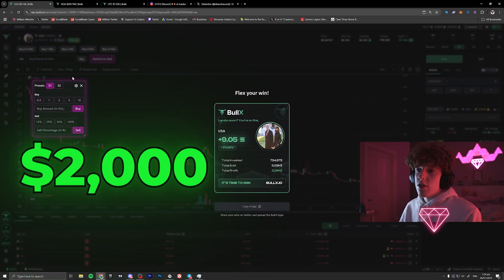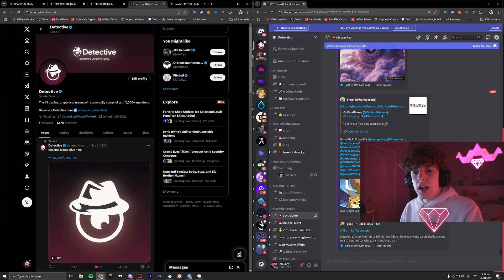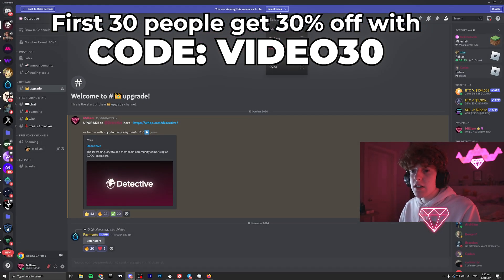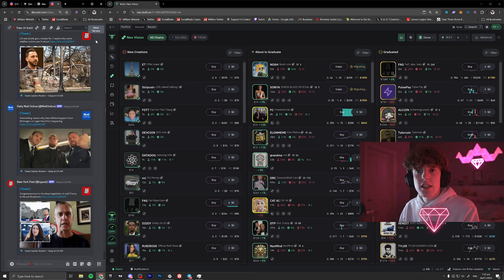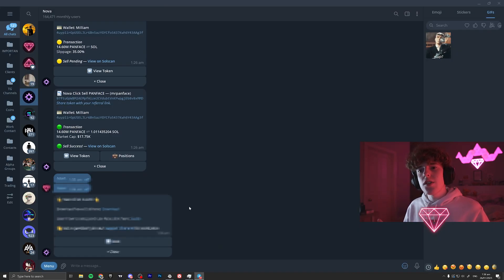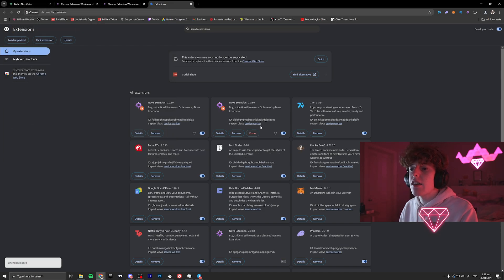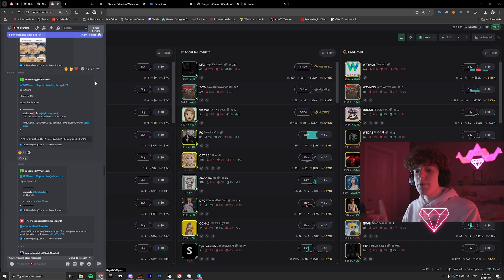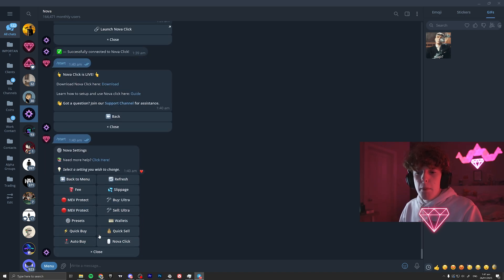Make MILLIONS With NOVA CLICK + TWITTER TRACKER COMBO (FULL GUIDE)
0:00 Nova + Twitter Tracker COMBO
1:25 How Fast is The Twitter Tracker?
1:47 How to Get The Twitter Tracker
2:56 Setting up The Twitter Tracker
5:25 Setting up Nova with Twitter Tracker
8:44 Best Settings for Nova + Twitter Tracker Combo
11:33 When should I buy something from Twitter Tracker?